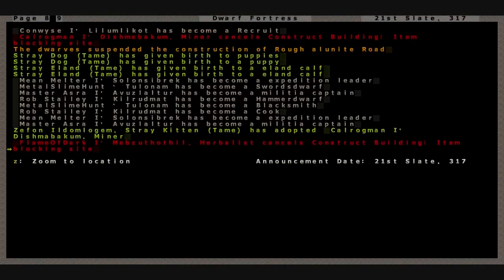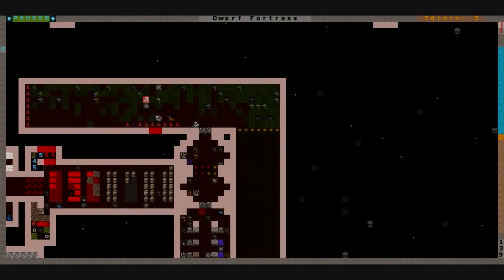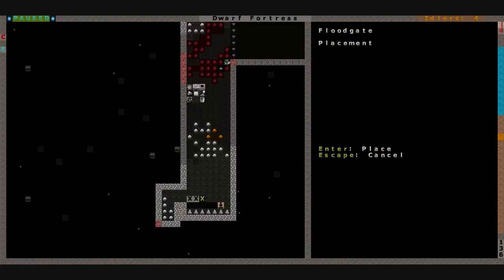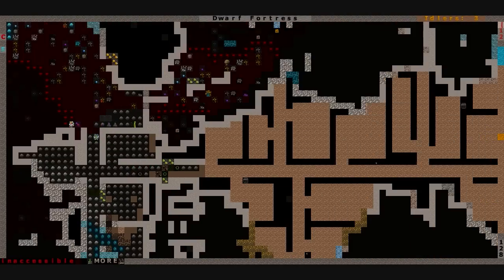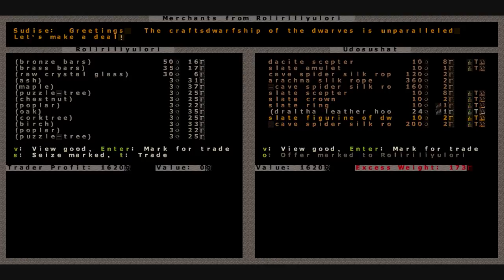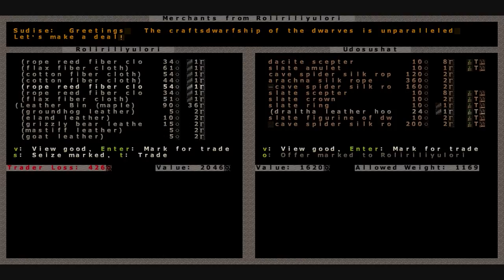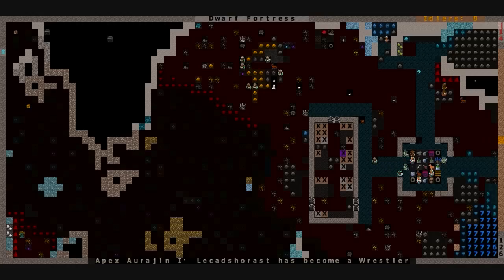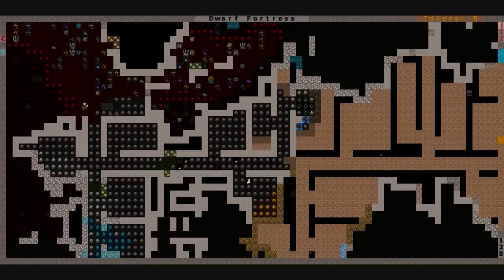Dwarf Fortress - Genesis Adventures Ch. 74 (Cheap Housing, Trading)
Finally our miners can get to work on some of the less important digging jobs such as housing for the dwarfs and that plumbing system.